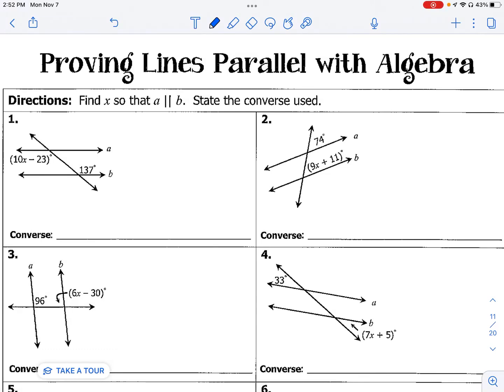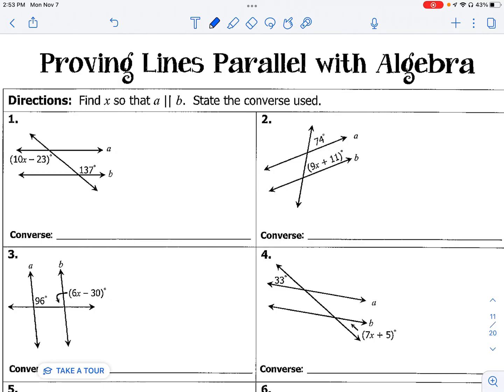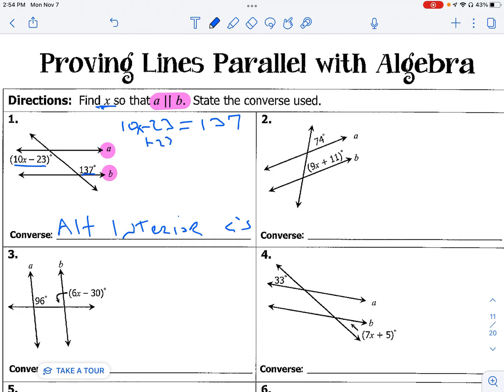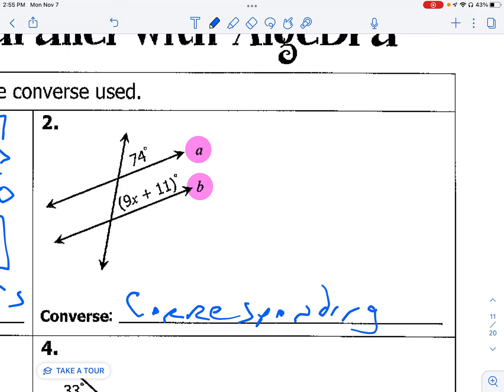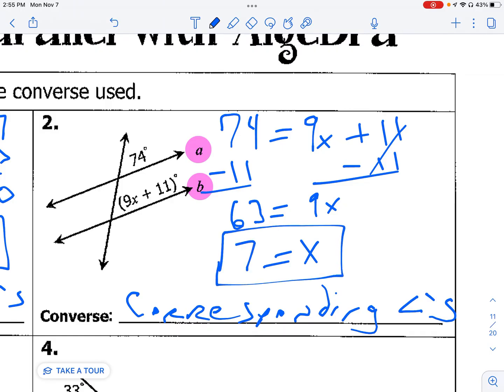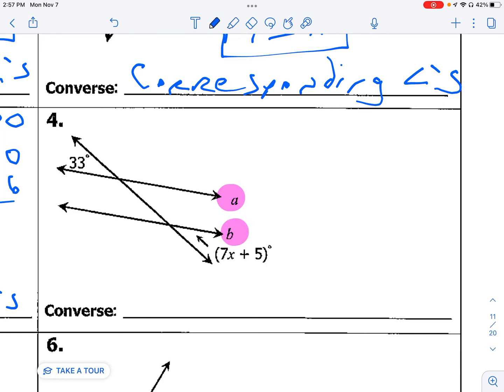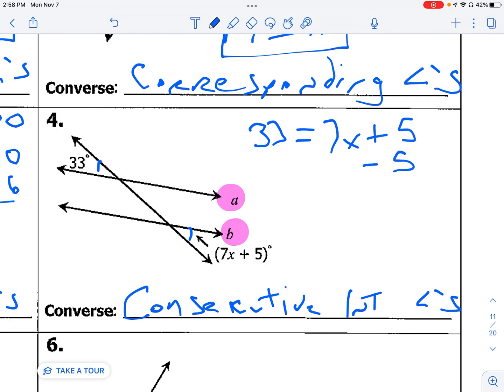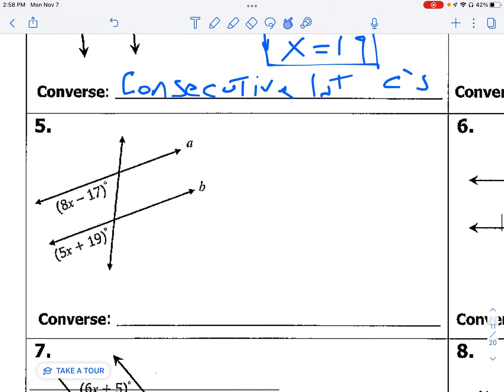Proving Lines Parallel with Algebra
Parallel lines? Algebra?  Peanut butter cups have nothing on this combination!!